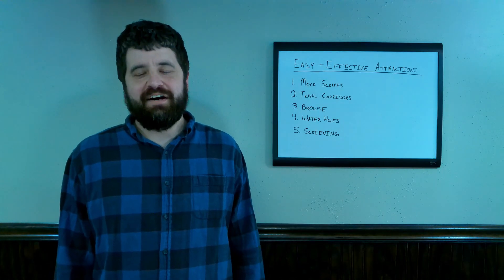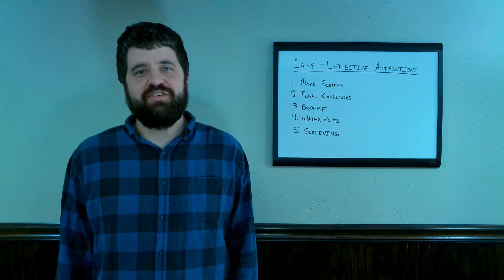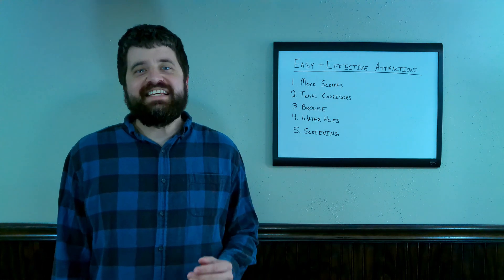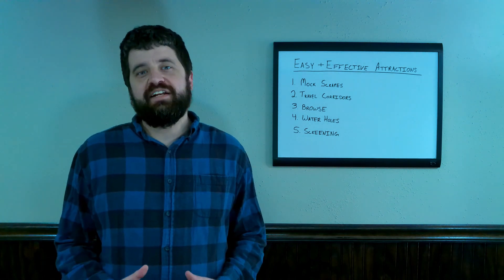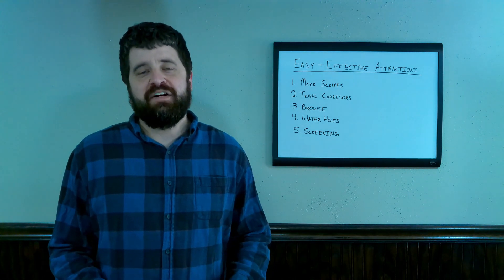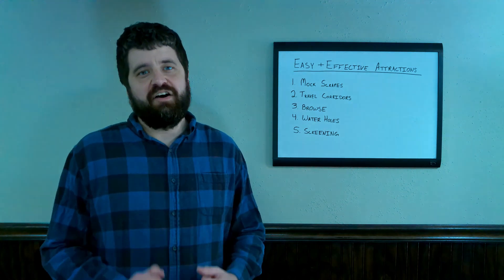5 Easy and Effective Attractions For Deer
When trying to attract deer, we don't always have to focus on food because these 5 easy ways to attract deer work great as well.  Using all of them together is ideal but if you find yourself short on time or resources, these attractions can help you have a successful season.

Trail cams used for this video